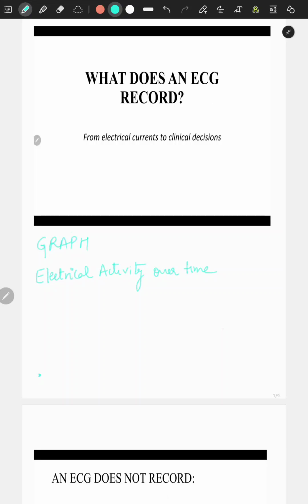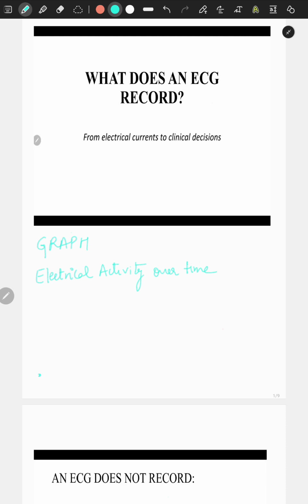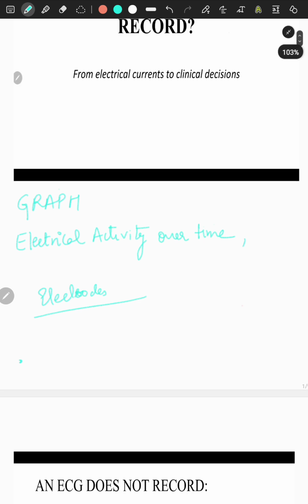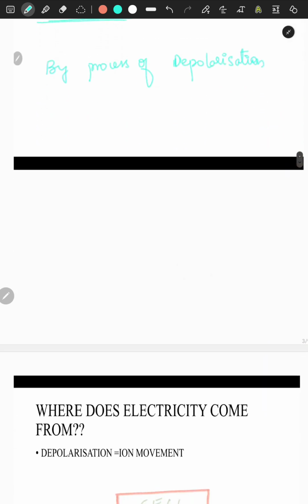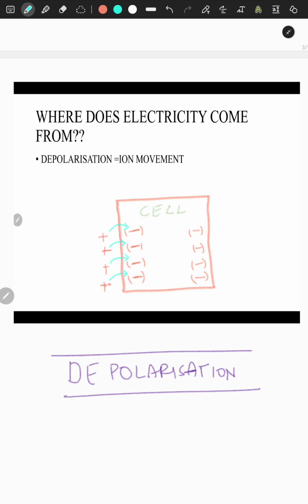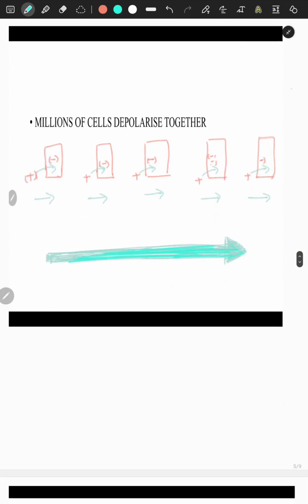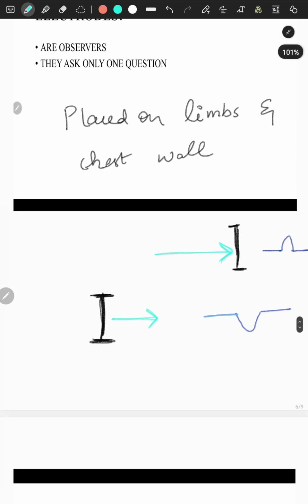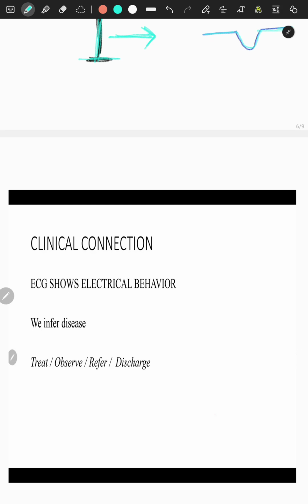What does an ECG record?